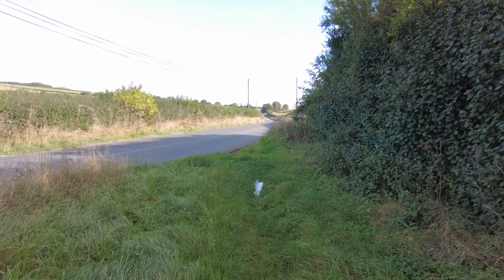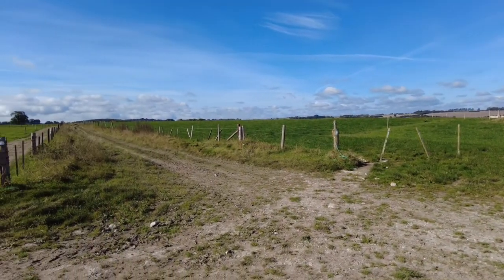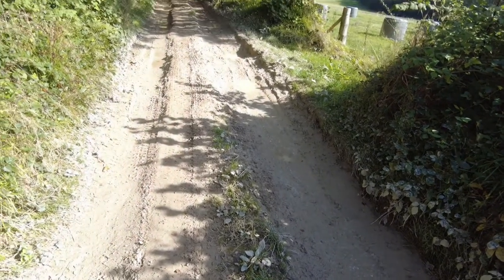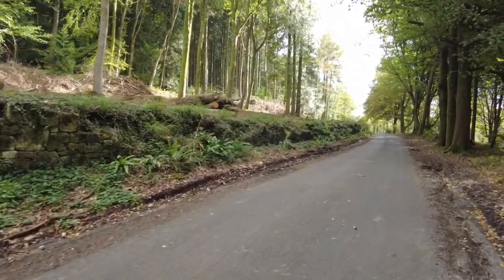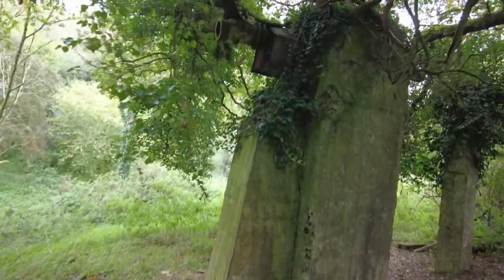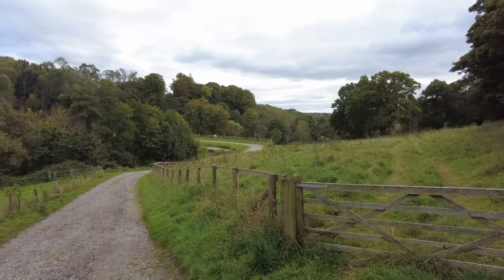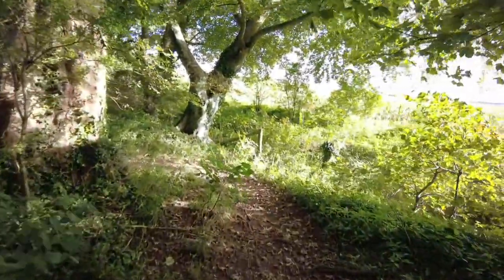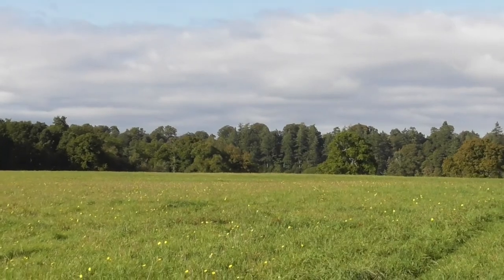A walk around the peripheries of Fonthill Wiltshire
A 10 mile stroll along the lanes, byways and footpaths from Fonthill Bishop to Hindon, through the woods around Beacon Hill, and past Fonthill Lake up to Ridge and returning to Fonthill Bishop.